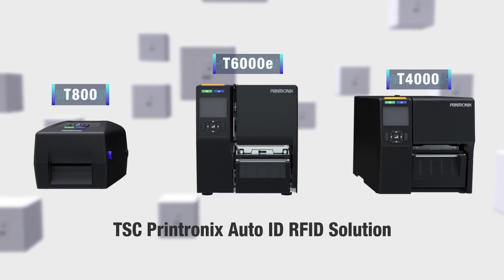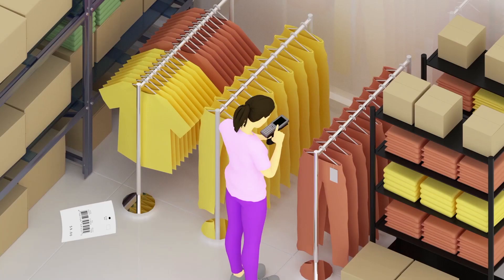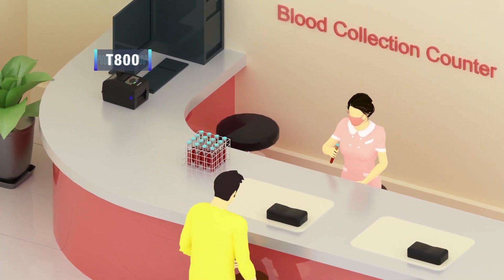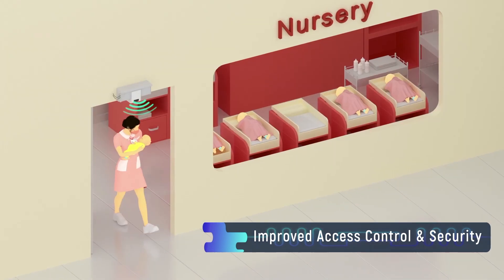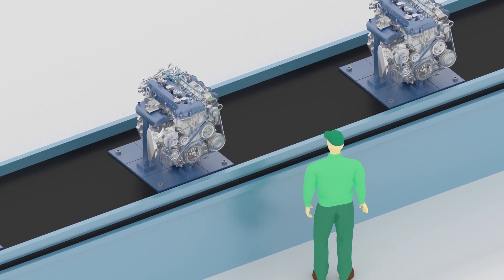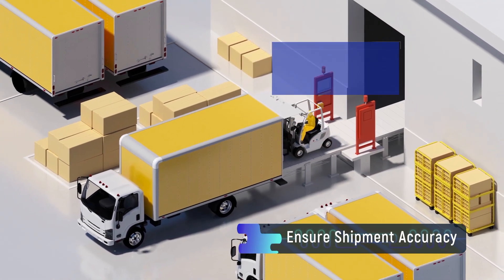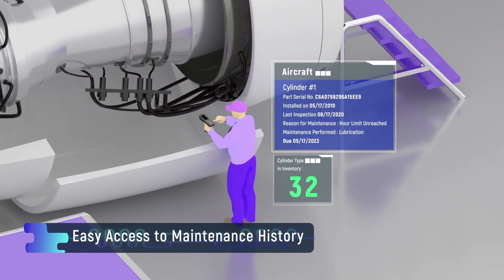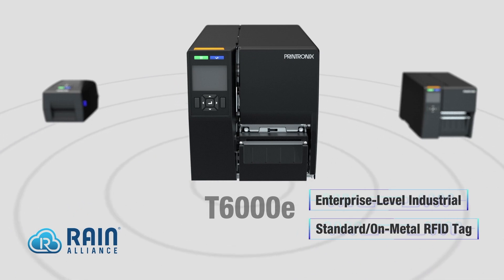Printronix Auto ID Enterprise Series RFID Printers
RFID Printers with Next Level Printing Features

Our Printronix Auto ID Enterprise Series RFID printers allow you to print and encode at the same time to give you the ability to track and trace at the speed you need.

Our award-winning T6000e enterprise-level industrial printer, T4000 mid-level industrial printer, and T800 enterprise-level desktop printer deliver industry-leading encoding speeds and ensure minimal impact to your operations while providing all the advancements and benefits of RFID labeling.

Ideal for automotive, healthcare, manufacturing, retail, transportation, logistics and warehousing, advance your business into the next generation of barcode label printing with RFID printing technology from Printronix Auto ID.